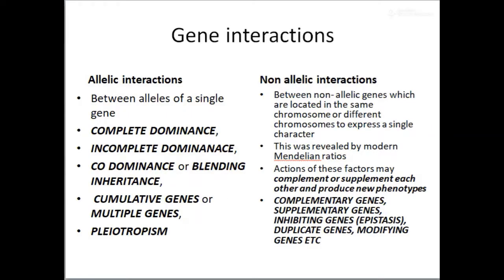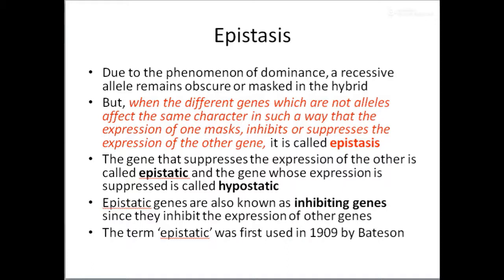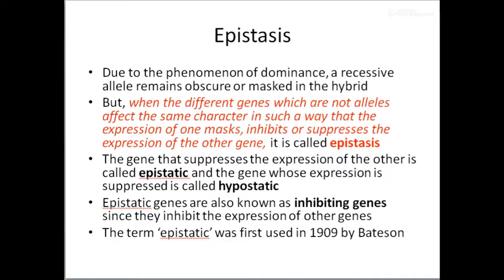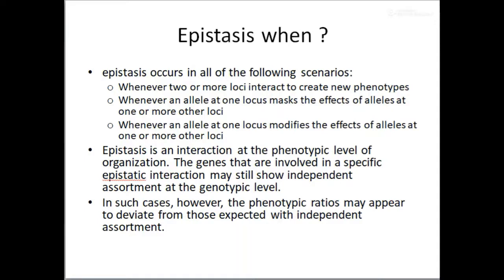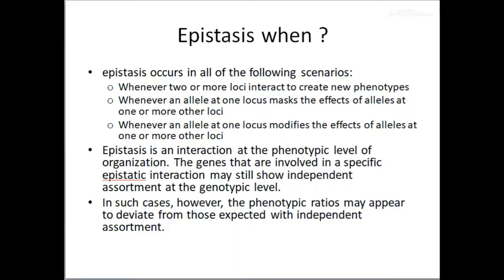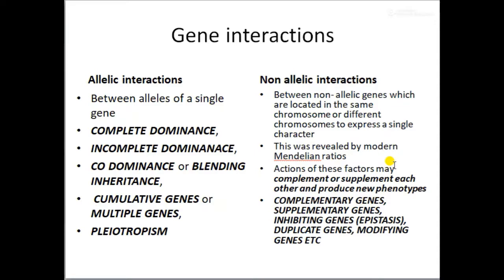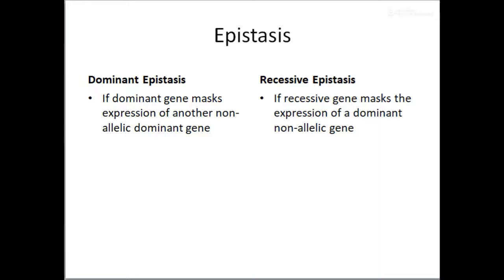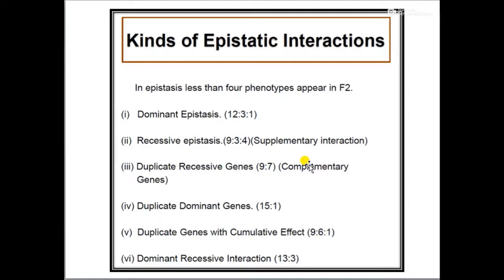gene interactions 4- non allelic